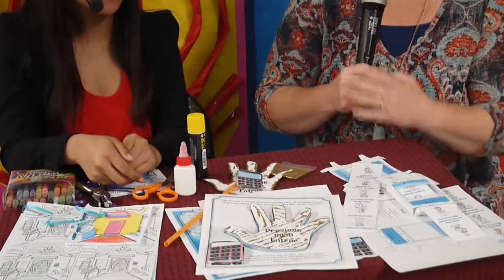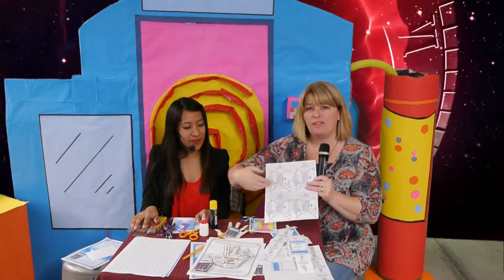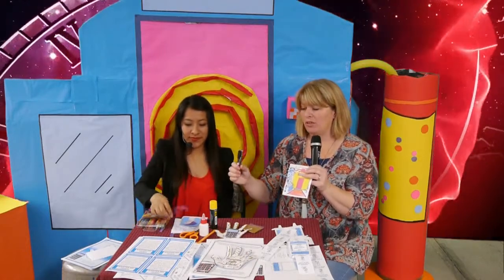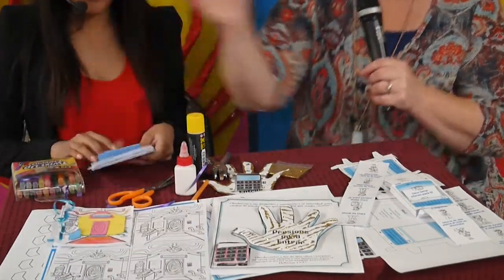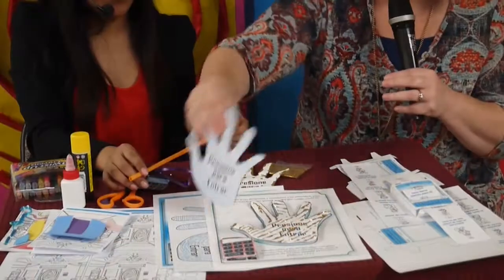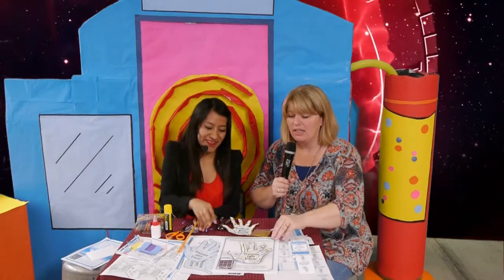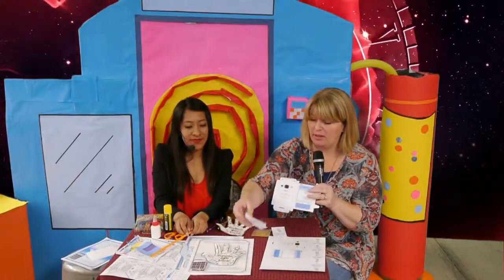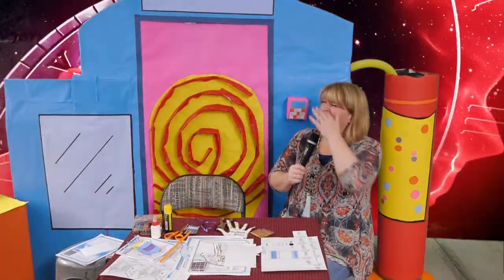Crafts - Time Machine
Welcome to Time Machine Sunday school! In this new and exciting program, we will go back in time
to watch the life of Jesus! Each week, the children will enjoy a fun drama, a game, solving the puzzles in the student books, and collecting a new card for attendance.
The fun dramas are designed for 3 or more actors who go back in time to watch the life of Jesus. The children will love getting to know the characters and counting down as the actors go back in time. But it’s not just entertainment. In each drama, the characters learn the same lessons as the students and demonstrate modern applications to the lessons.
In this program, children will follow the life of Jesus and learn about justice in modern society. Loving others and treating others right is something that God cares about very much. Here is just one of many verses about it: “Learn to do right; se

Produced by Children are Important

Find more FREE resources for your children's ministry, Sunday school and VBS